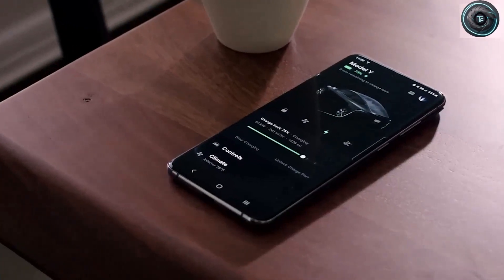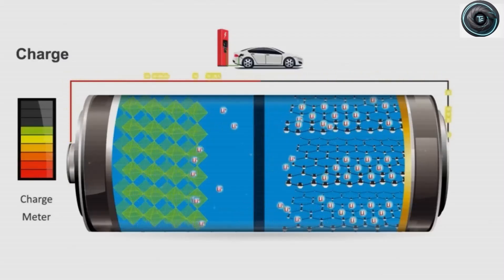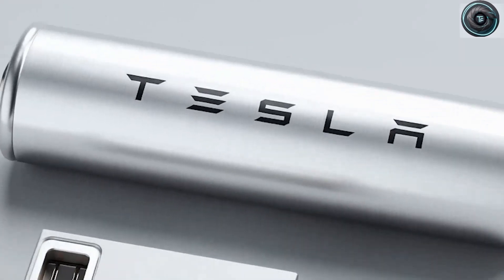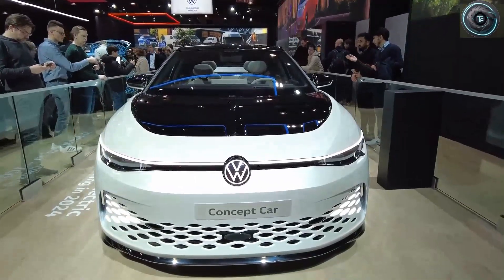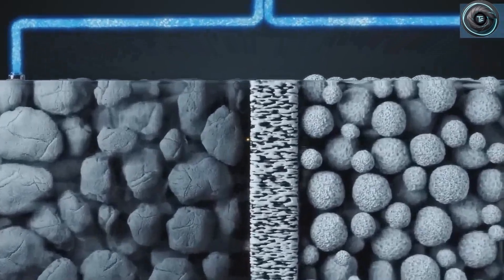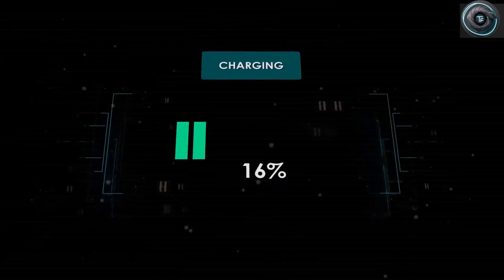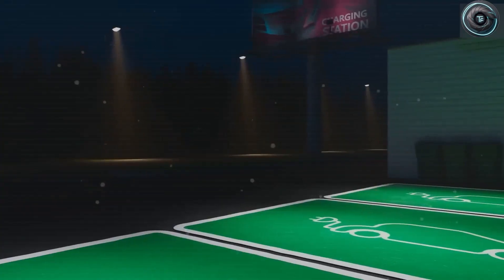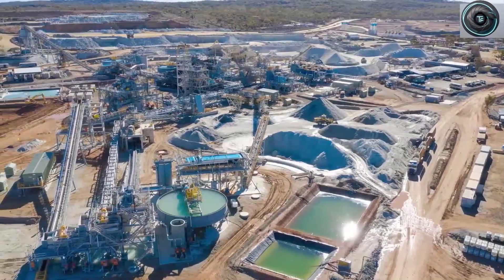Game Over for Lithium! Tesla Model 2 Gets Aluminium-Ion Battery with 3x Speed & Range!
Elon Musk has done it again! The Tesla Model 2 is officially getting the revolutionary Aluminium-Ion Battery, delivering 3x faster charging, 2x longer lifespan, and incredible efficiency. This next-gen technology marks the end of lithium dominance — making EVs cheaper, safer, and more powerful than ever before.

In this video, we break down how Tesla’s Aluminium-Ion battery works, why it’s a game-changer for the Model 2, and how it could reshape the future of electric vehicles forever. From faster charging to higher energy density — this is the EV revolution in action!

🔋 Chapters:
00:00 – Tesla’s New Battery Revolution
01:10 – What Makes Aluminium-Ion Better?
03:00 – Model 2 Performance Boost
04:40 – Cost & Range Breakdown
06:20 – Elon Musk’s Vision for 2026

📺 Watch till the end to see how Tesla is rewriting EV history once again!

This video is for informational and educational purposes only. All footage, images, and information used are based on publicly available sources and may include speculative content. Torque Element does not claim ownership of any third-party material used. Always verify official updates from Tesla and Elon Musk for accurate details.